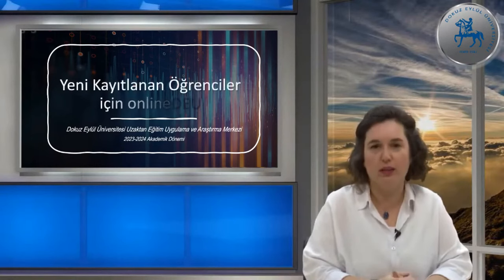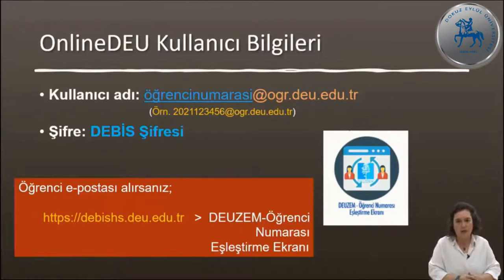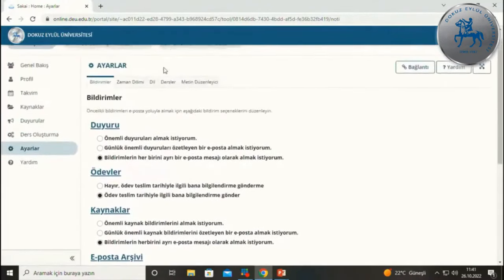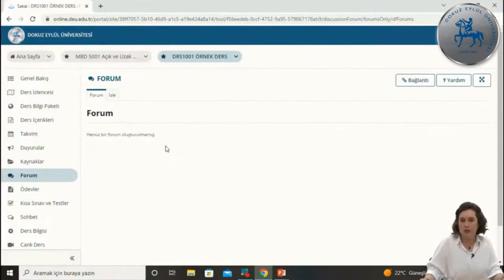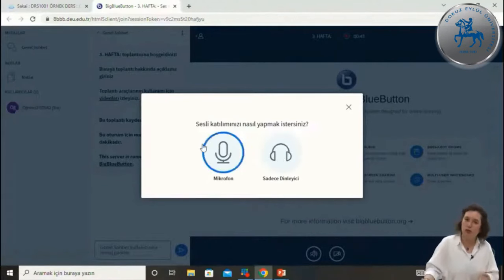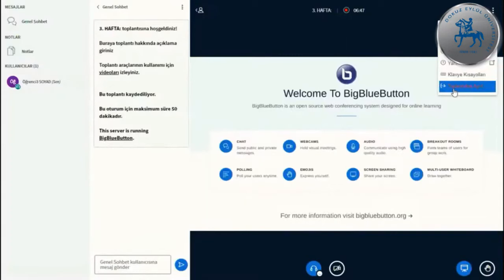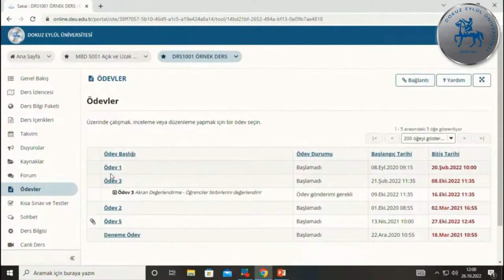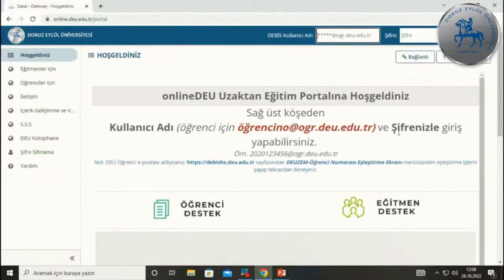Yeni Kayıtlanan Öğrenciler için onlineDEU Egitimi Eylül 2024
Önemli Linkler

Videonun İçeriği
01:20 onlineDEU'yu neden kullanıyoruz ?
Öğrencilerin Bilmesi Gereken Önemli Bilgiler
02:17 onlineDEU linkleri nelerdir ?
03:42 onlineDEU'nun kullanımıyla ilgili destek nereden alabilirim ?
04:19 Öğrencilik işlemleri için nereye danışabilirim ?
04:47 Ders programı ve notlarımı nereden görebilirim ?
05:18 DEBİS ve onlineDEU hesap işlemlerini nereden yapabilirim ?
05:53 onlineDEU'ya nasıl giriş yapabilirim ?
06:52 İsim-Soyad bilgilerindeki hataları nasıl düzeltebilirim ?
onlineDEU'nun Kullanımı
07:25 onlineDEU başlangıç sayfası
08:07 onlineDEU'ya kullanıcı bilgileriyle giriş
08:25 Giriş yaptıktan sonra sayfanın genel görünümü
09:55 Anasayfa menülerini tanıyalım
11:58 Derse Genel Bakış
Ders Araçlarını Tanıyalım
13:29 Ders Bilgi Paketi ve Ders İzlencesi
14:05 Ders İçerikleri
14:55 Kaynaklar
15:10 Takvim
15:38 Duyurular
16:59 Forum
17:15 Sohbet
17:32 Mesajlar
18:19 Canlı Ders
Değerlendirme Araçları
29:29 Ödevler
34:49 Kısa Sınav ve Testler
38:16 onlineDEU'dan çıkış
38:47 DEUZEM İletişim Bilgileri